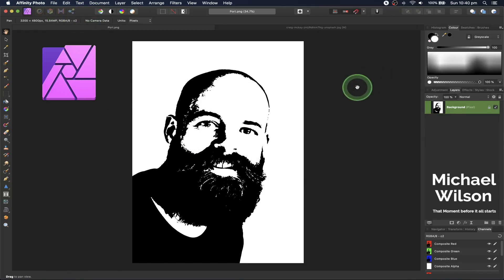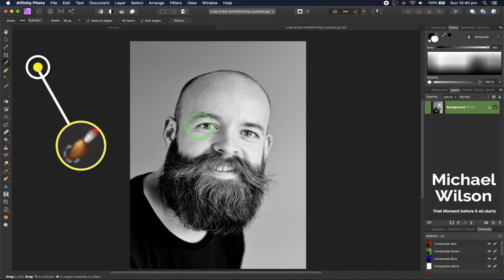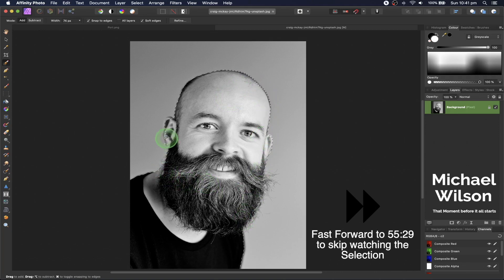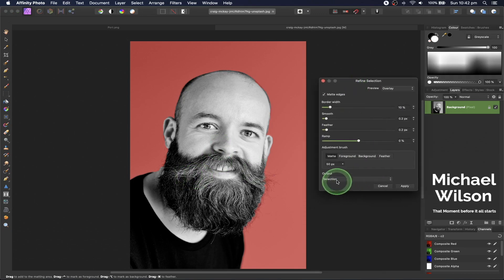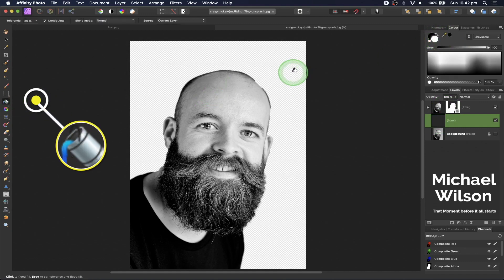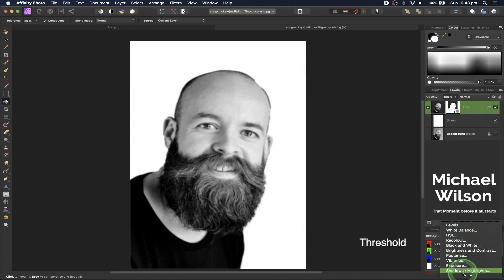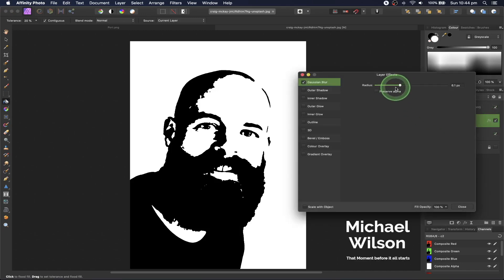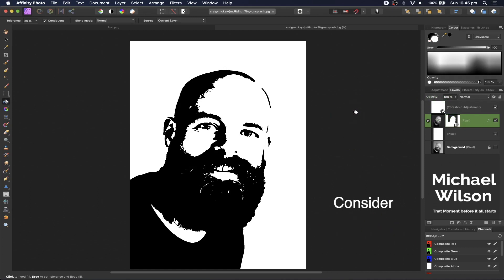Affinity Photo How to create the Graphic Portrait Look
Photo by Craig McKay on Unsplash

DJI Spark
Software: Final Cut Pro X Affinity Photo